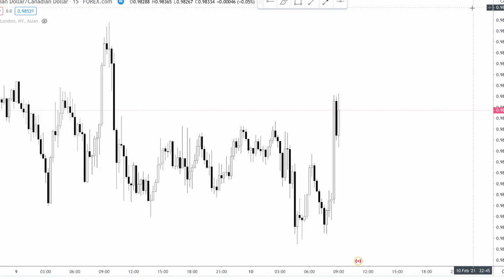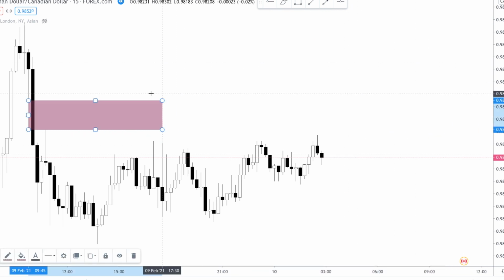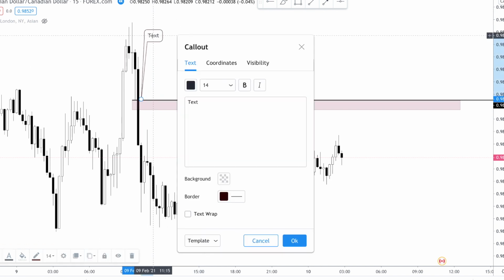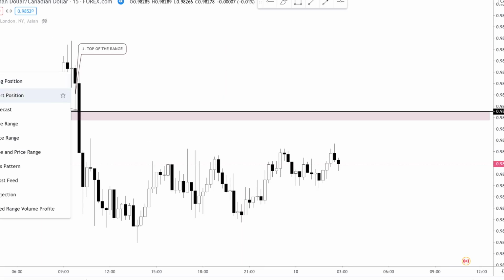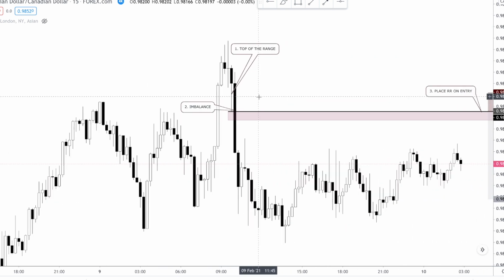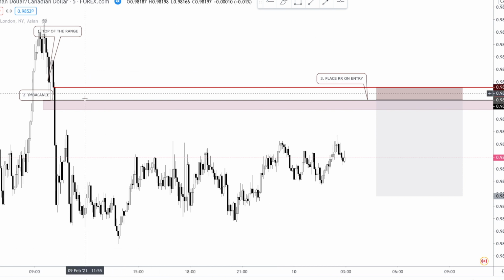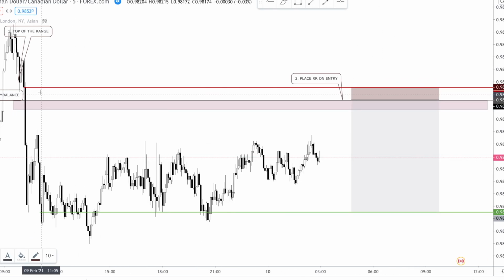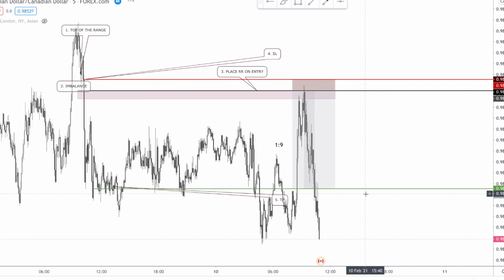INSTITUTIONAL TRADING: HOW TO MARK UP A CHART! | SMART MONEY ACADEMY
FREE CHARTS

Instagram.com/SmartMoneyAcademy.Ca